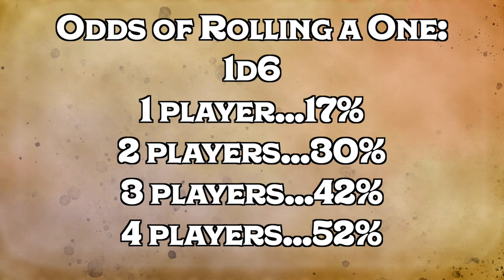Our House Rules for Random Encounters in Dungeons & Dragons 5e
MONSTERS OF DRAKKENHEIM is 300+ pages of eldritch horror inspired monsters for 5e by the Dungeon Dudes! Coming to Kickstarter March 26th, 2024 We discuss our house rule system for running random encounters in Dungeons and Dragons 5e!

TIME STAMPS
2:15 - Why We Love Random Encounters
4:39 - Our Issues With Random Encounters
6:46 - How We Run Better Random Encounters
8:39 - Our System For Random Encounters
14:39 - Why This Works For Random Encounters